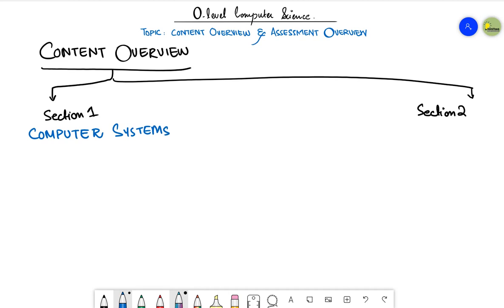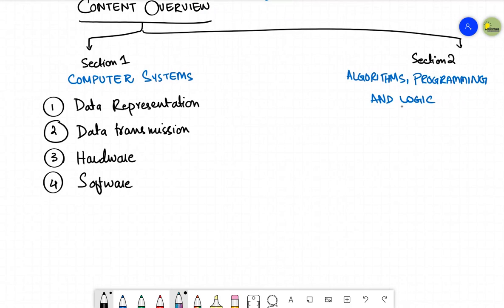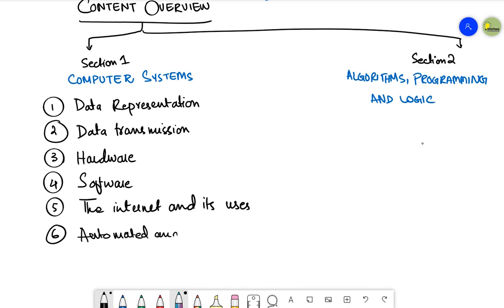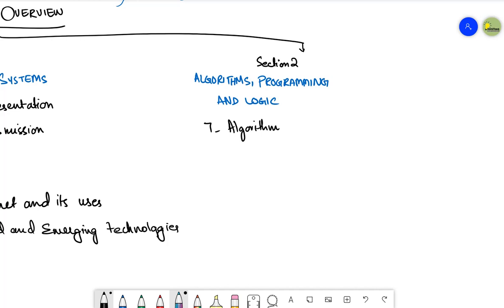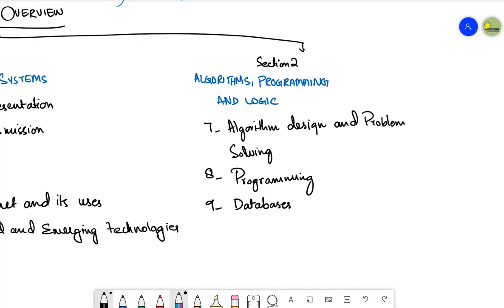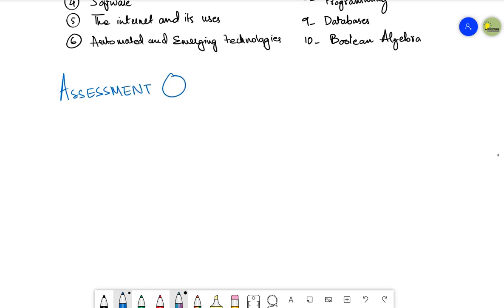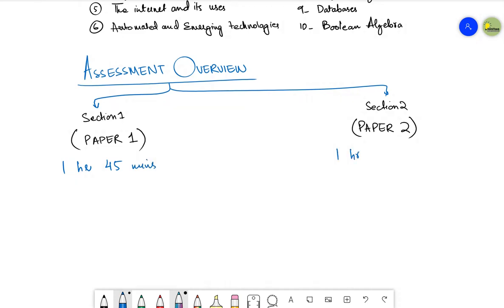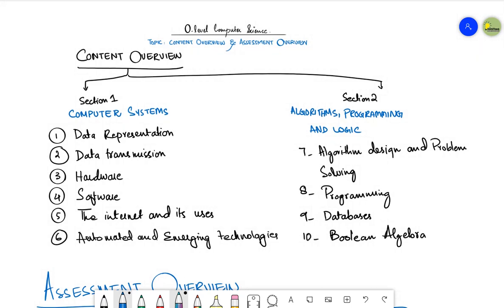Syllabus of O Level Computer Science (NEW)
Hello Students!!

In this video I am going to share the new syllabus/ content overview and assessment overview of O Level Computer Science for the year 2023 and onwards.